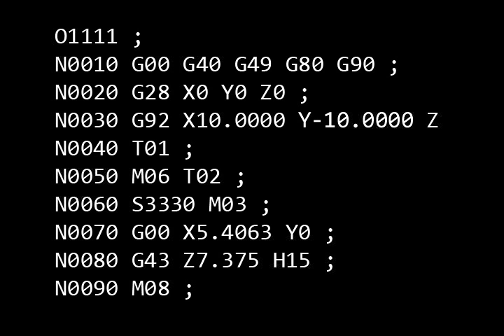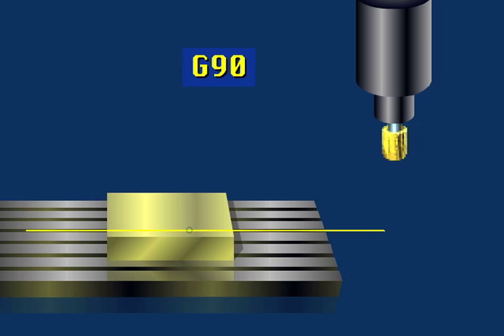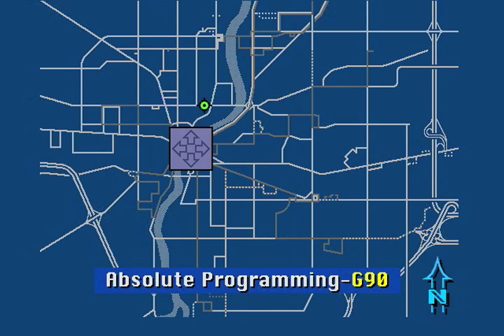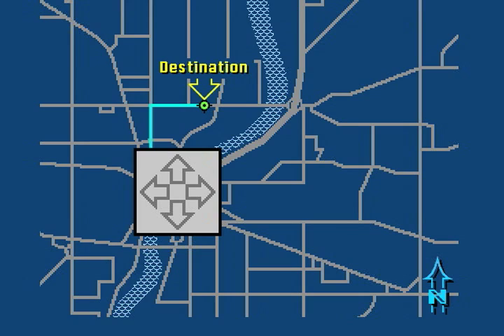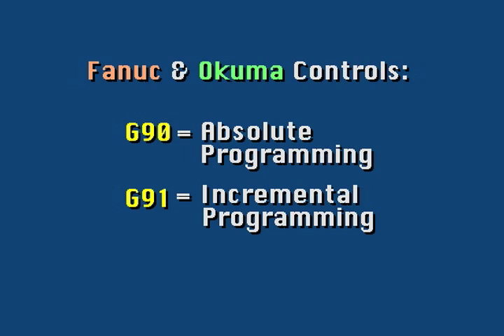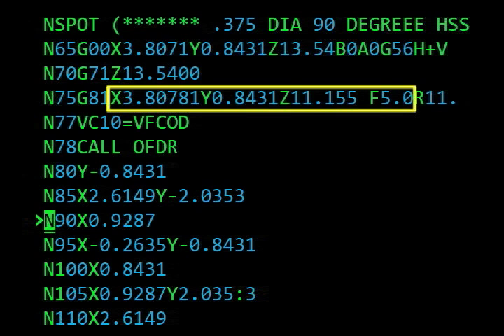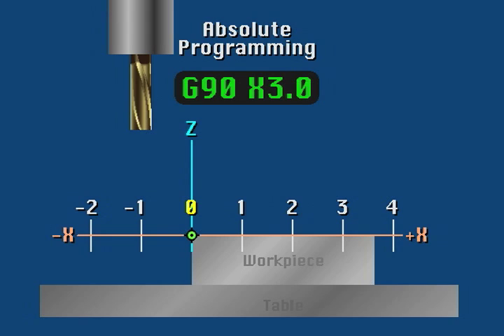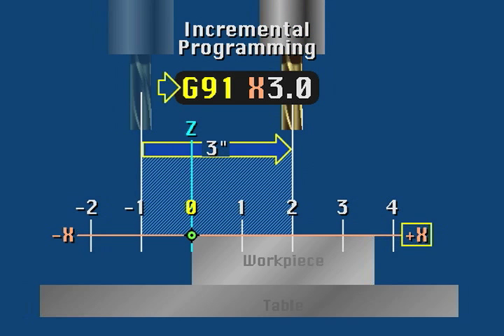CNC Training from MasterTask: Mastering CNC Machining Centers Course 2 Lesson 3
The lesson explains how to locate, identify and read the groups of blocks that typically make up an EIA program.